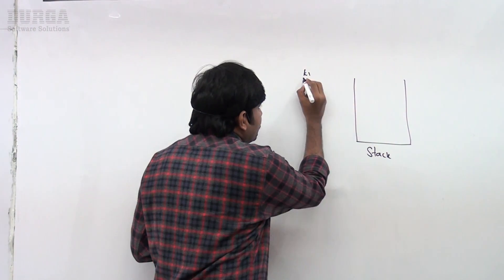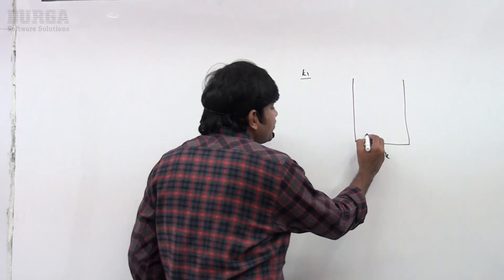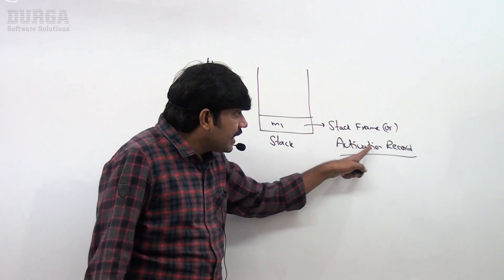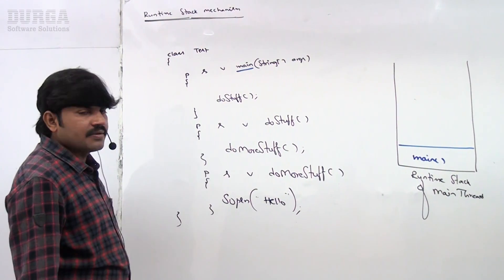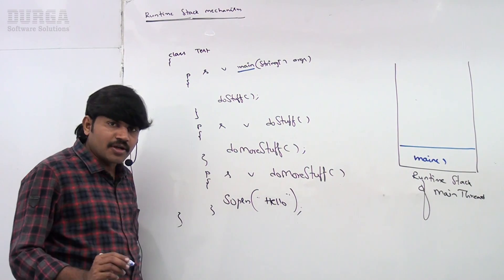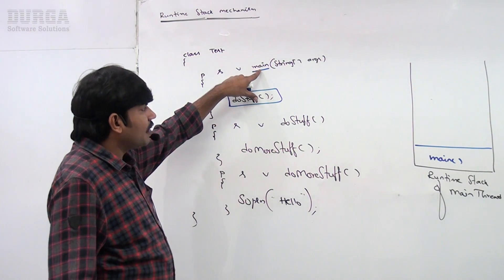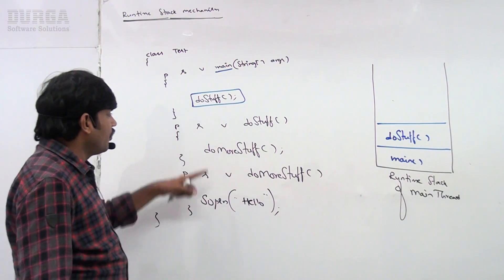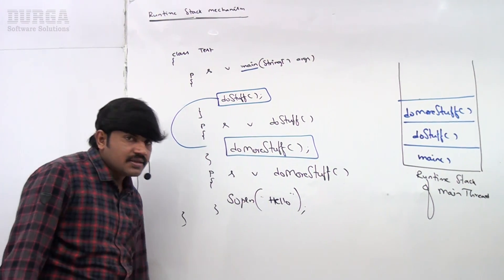Java Exception Handling || Runtime Stack Mechanism|| by durga sir